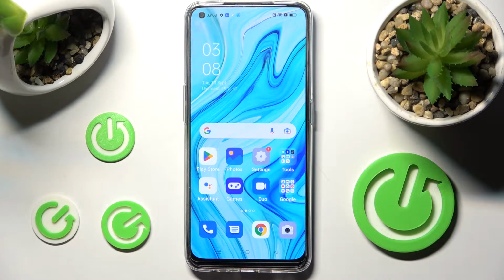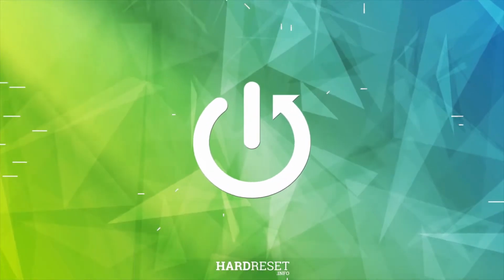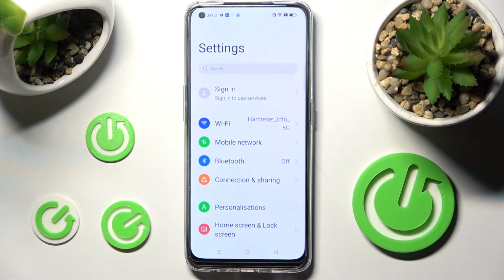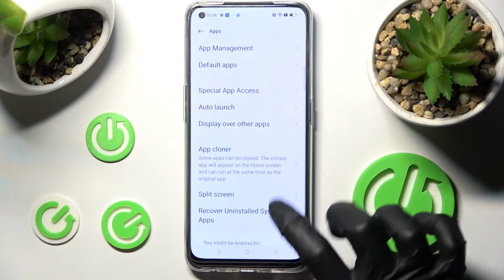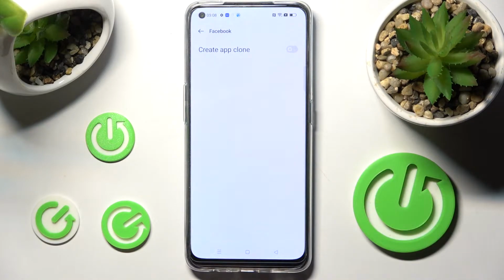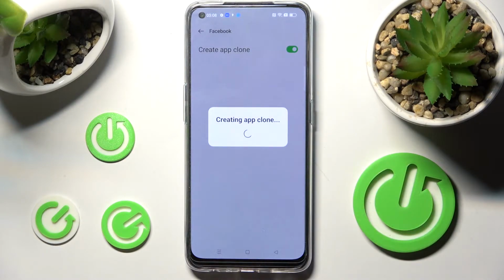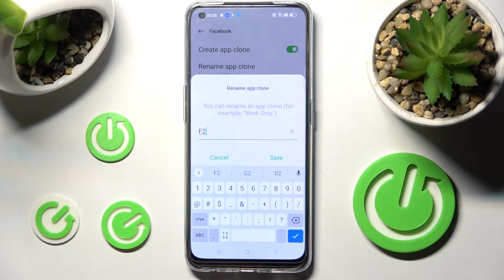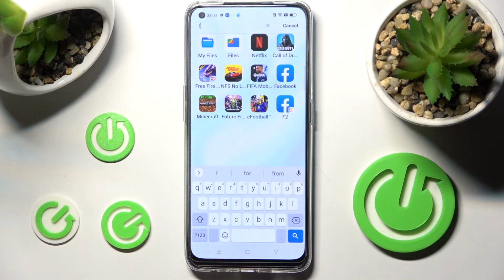How to Clone Apps on OPPO RENO 5 Z - Dual Apps Feature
Want to run multiple accounts on your OPPO RENO 5Z? Learn how to clone apps in this easy tutorial. We'll show you step-by-step how to use the built-in app cloner to create a duplicate of your favorite apps, so you can run multiple accounts on one device. Whether you want to use multiple social media accounts or keep your personal and work apps separate, this tutorial will show you how to do it. Watch now and start cloning your apps on your OPPO RENO 5Z!

How to Clone Apps on OPPO RENO 5Z?
How to Use Dual Apps on OPPO RENO 5Z?
How to Use Two Apps at Once on OPPO RENO 5Z?